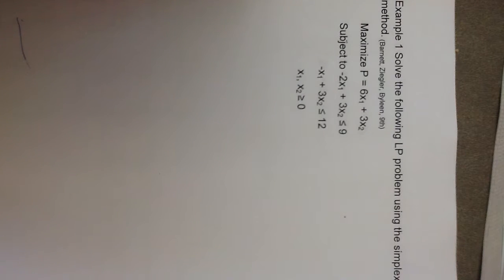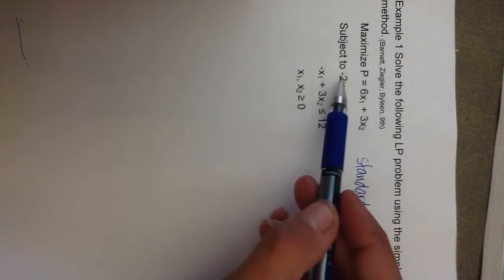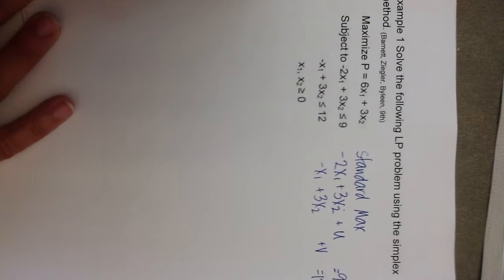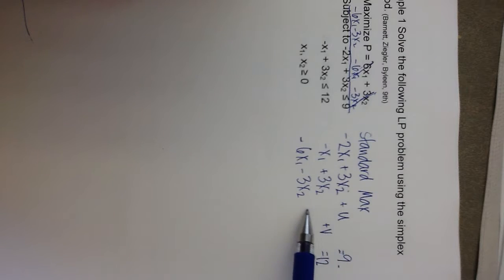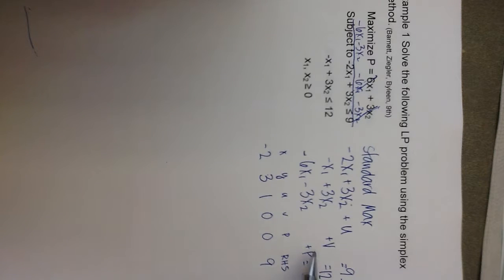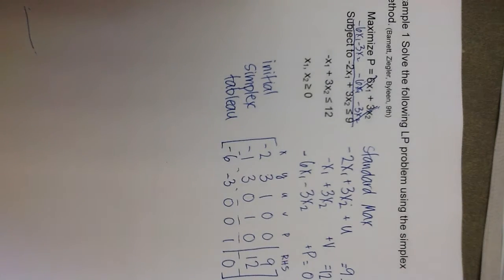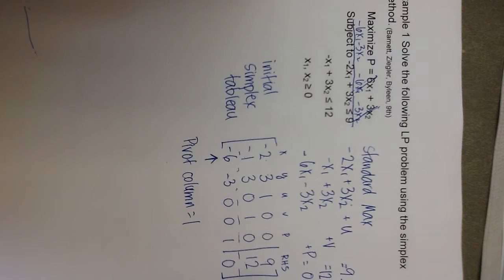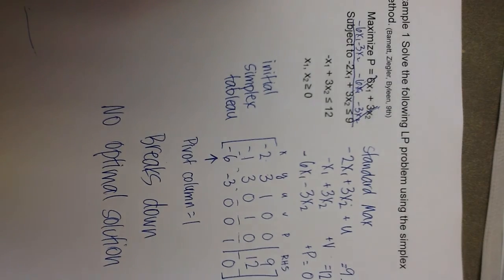Simplex Method Ex 1 (breakdown)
This is how you start a linear programming problem.
The simplex method breaks down in the initial stages, so we conclude there is no optimal solution.